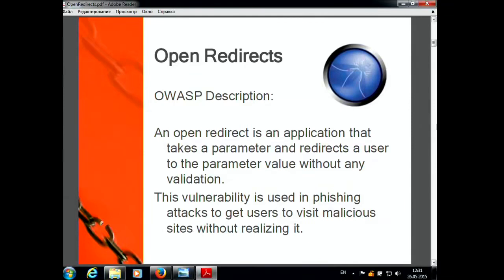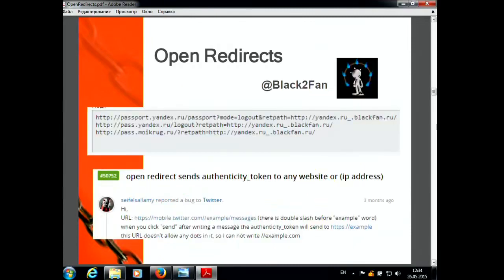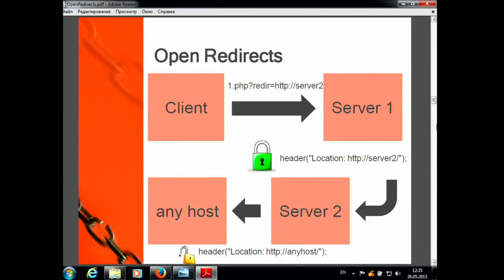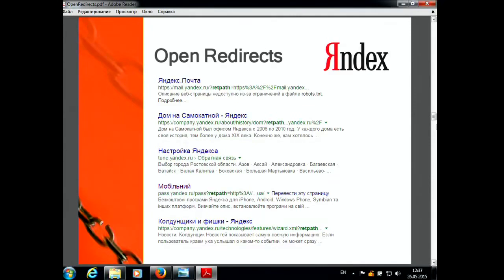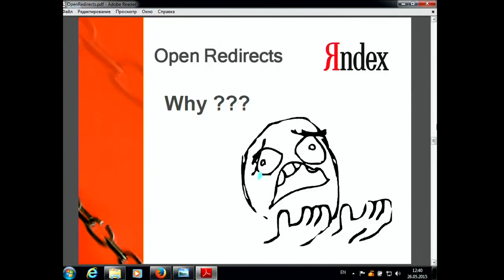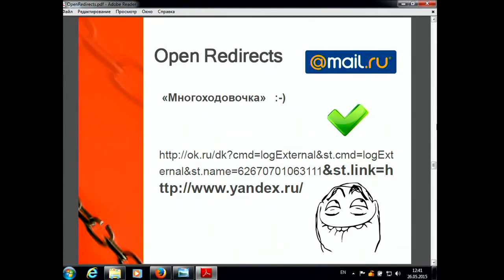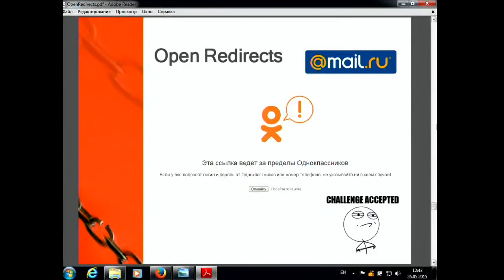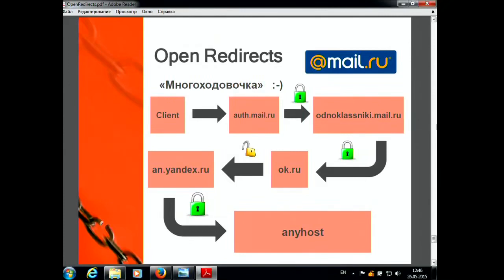Don’t Believe Your Own Redirects